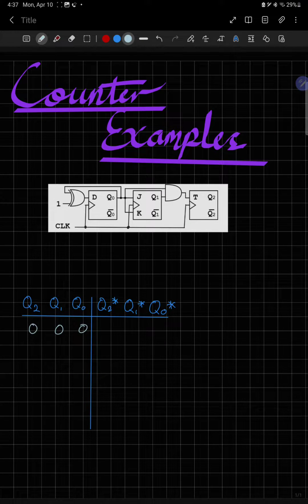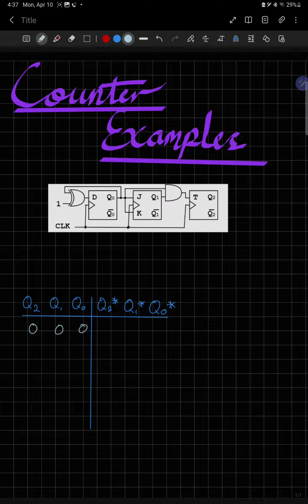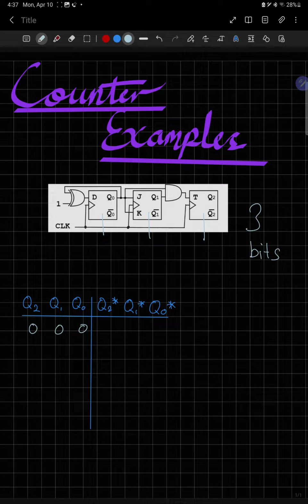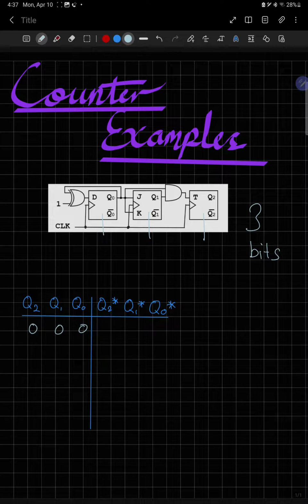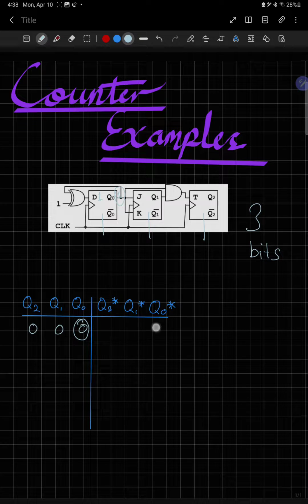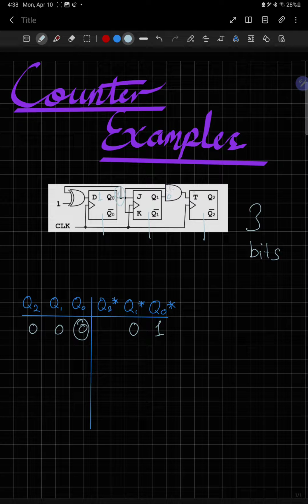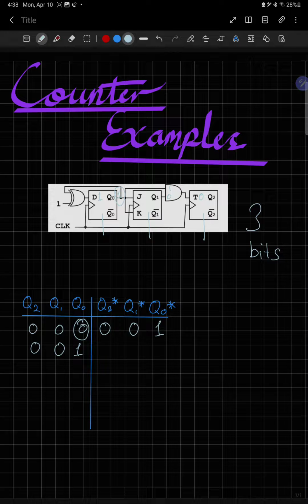How to read counter designs